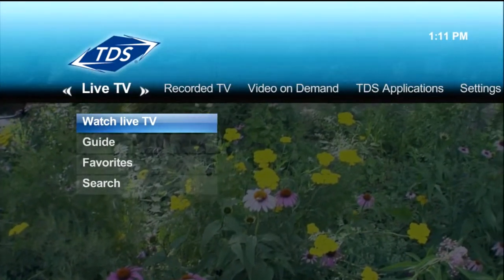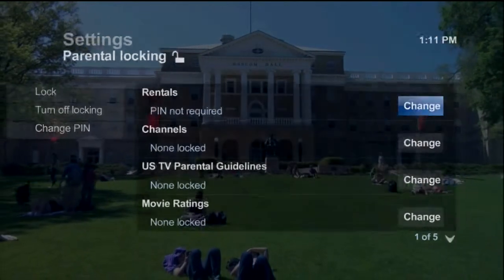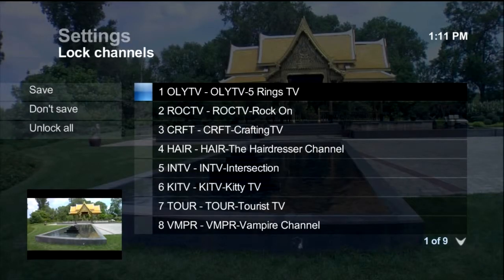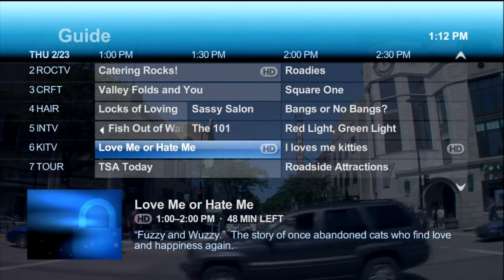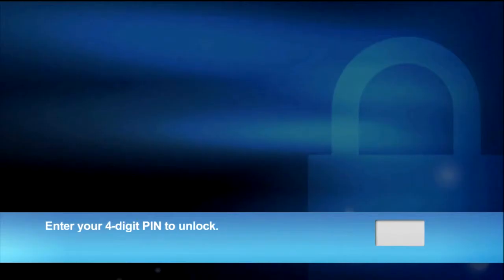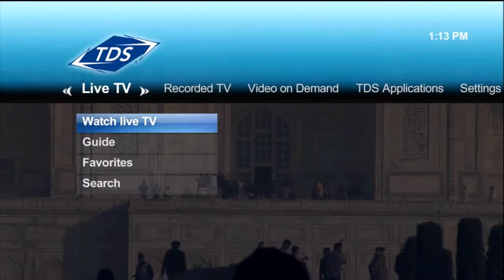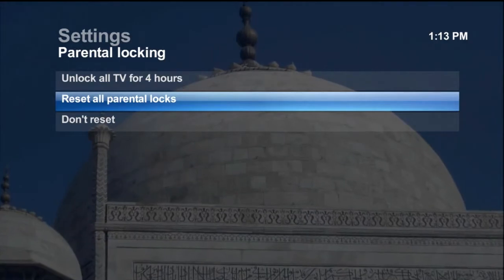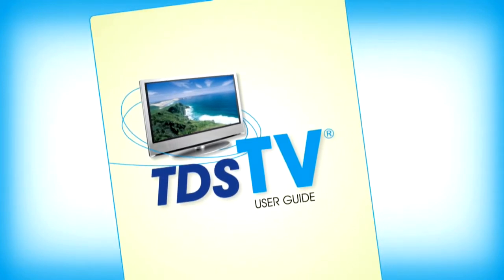Using Parental Controls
This video takes you through the steps to set up parental controls, including setting up a personal identification number (PIN).